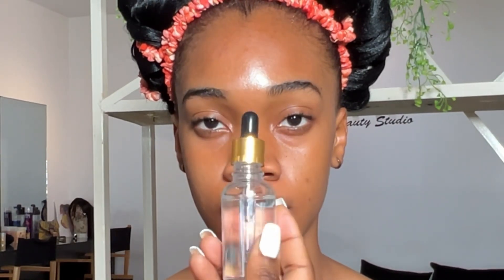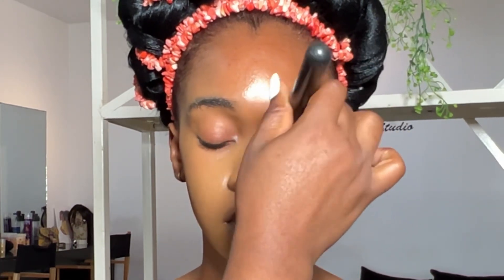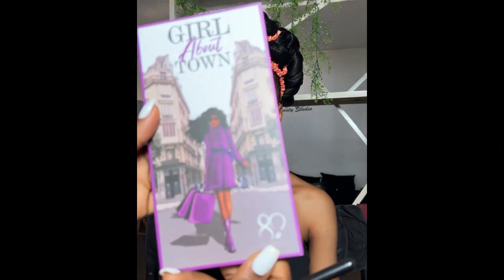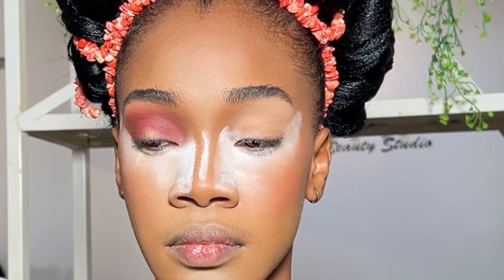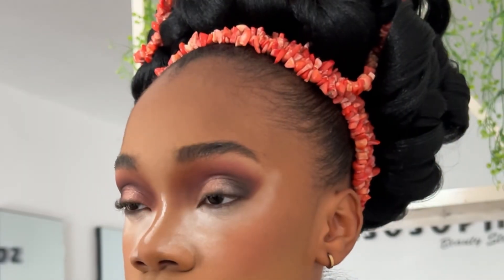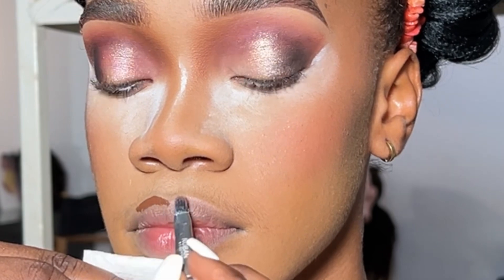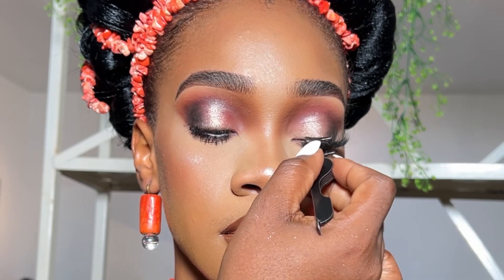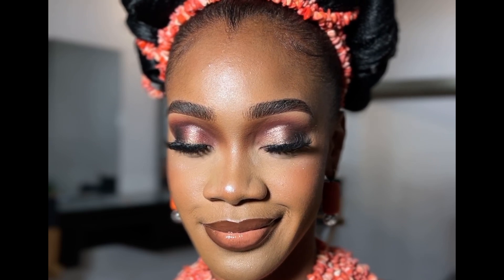DETAILED IGBO BRIDAL MAKEUP USING NIGERIAN PRODUCTS | SONIA OKRI